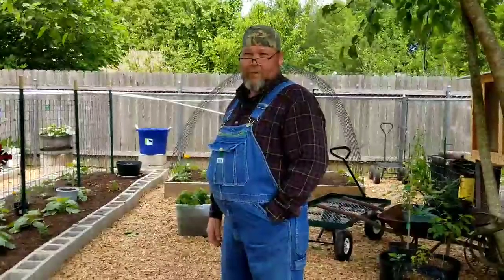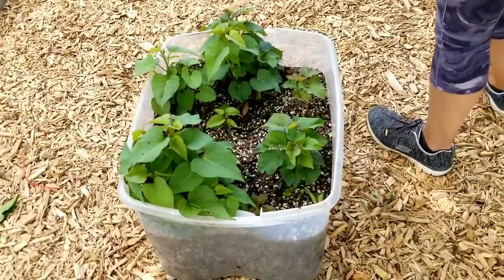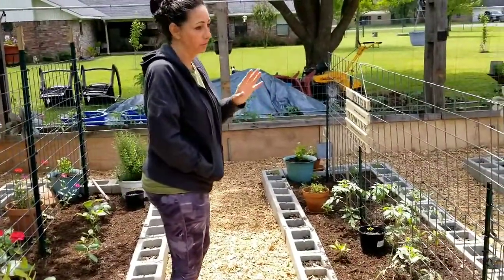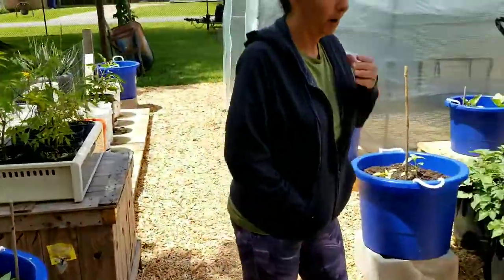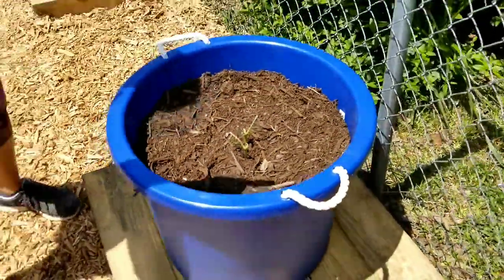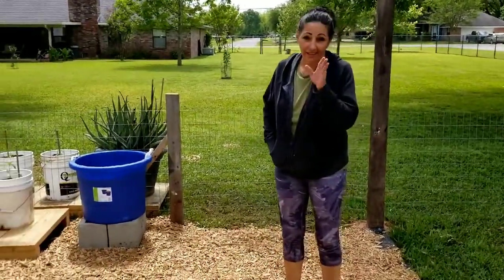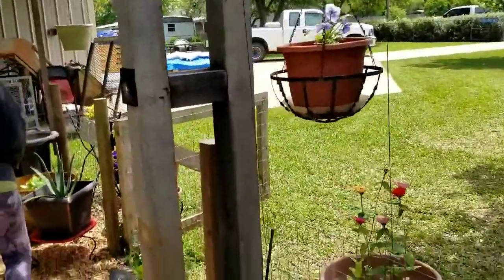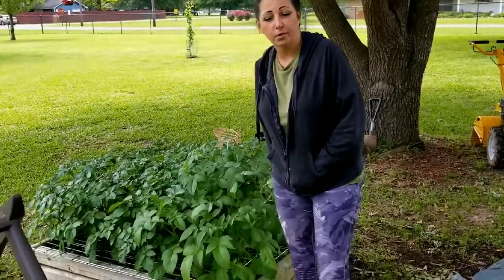Safety First & Garden Update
Our weekly garden update and what we did to make it safer for Ms Lippy as she works in the garden .